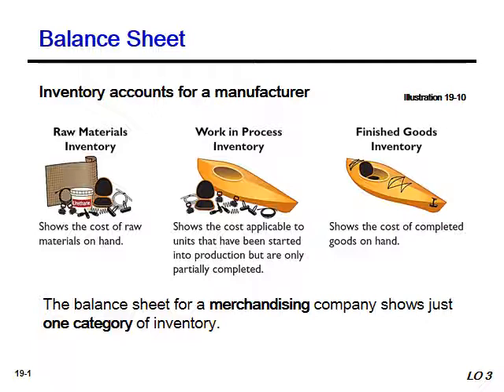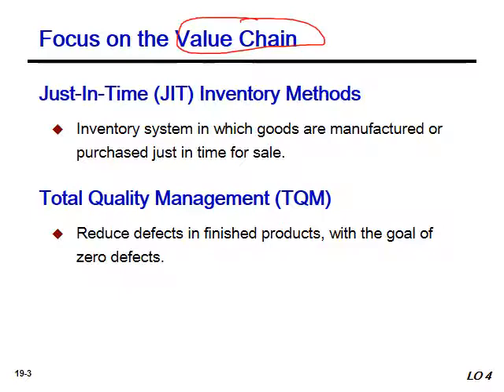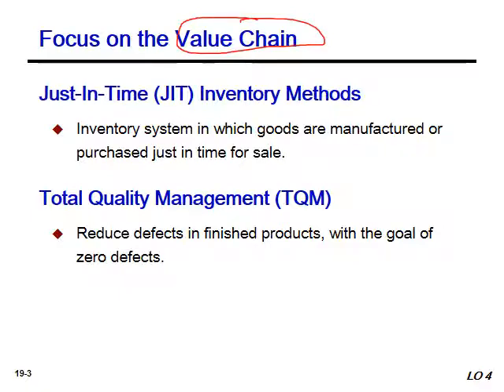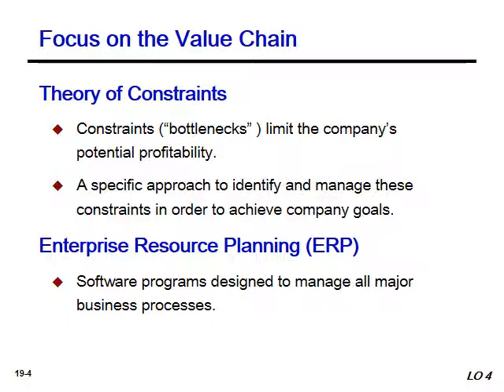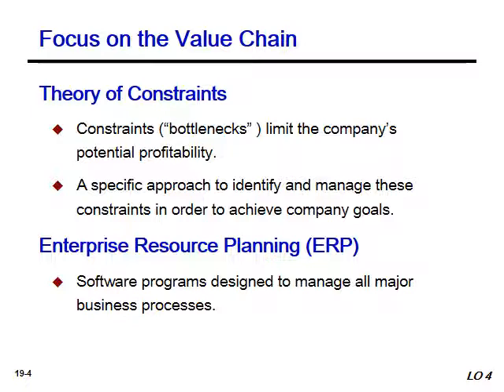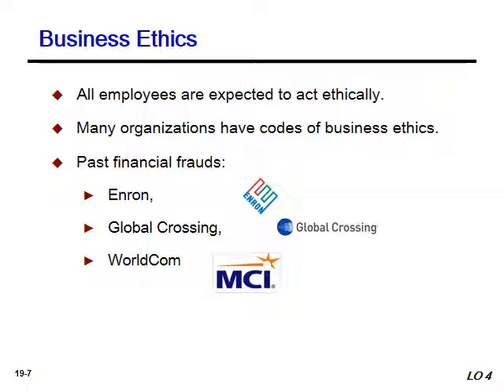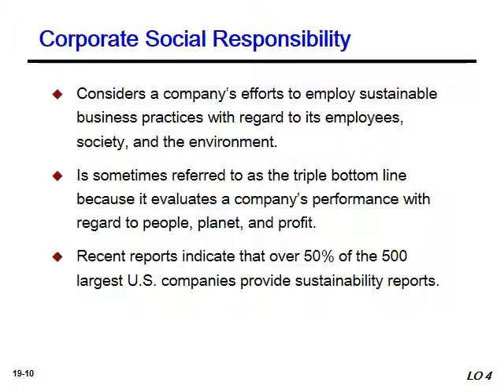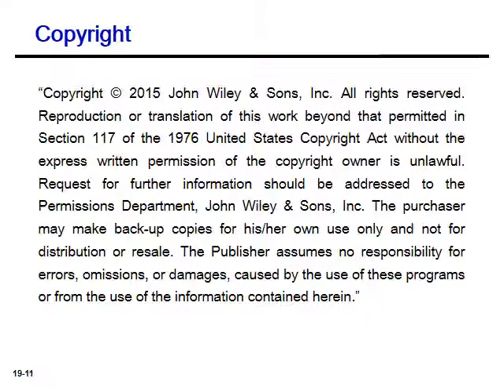ch 19 lecture